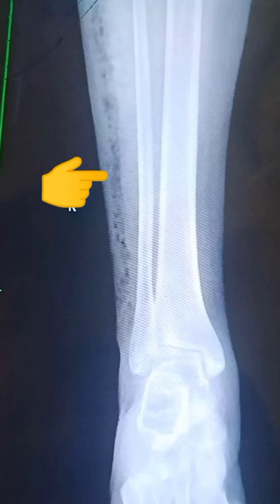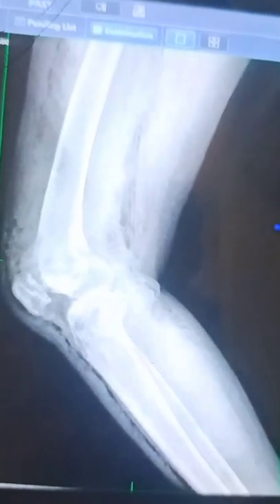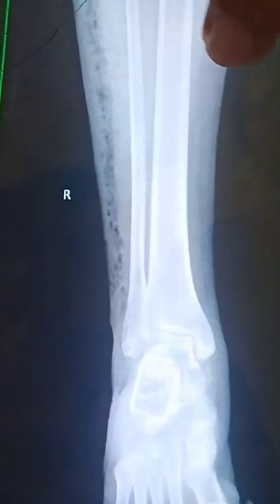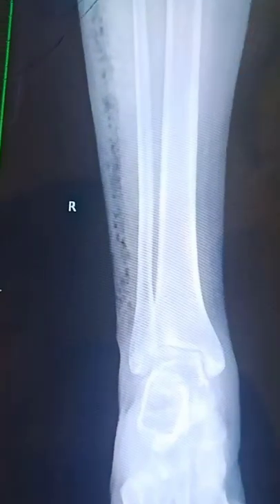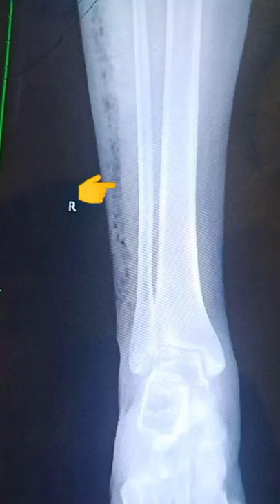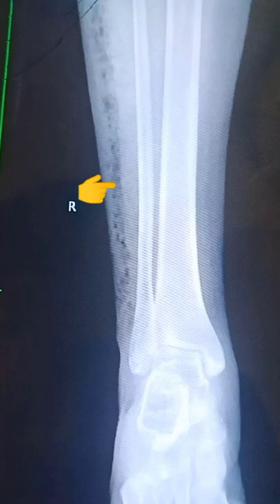X ray Showing Gas Gangrene ..We will perform Above Knee Amputation